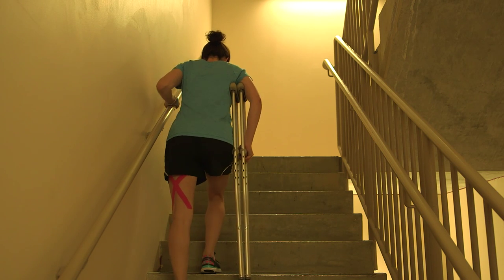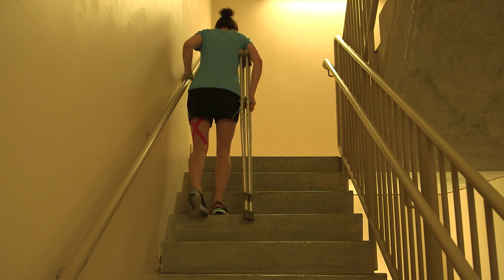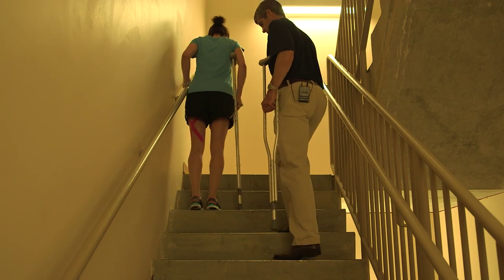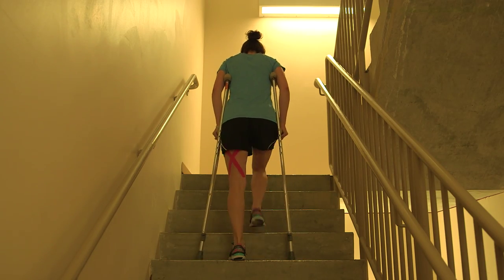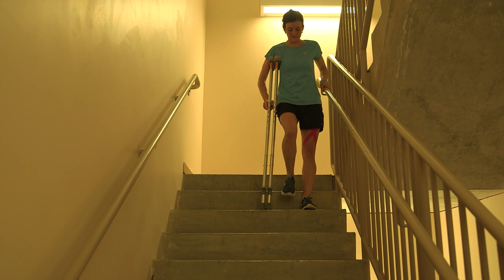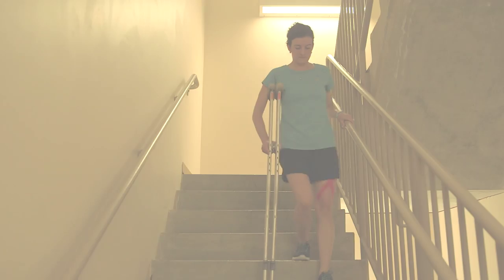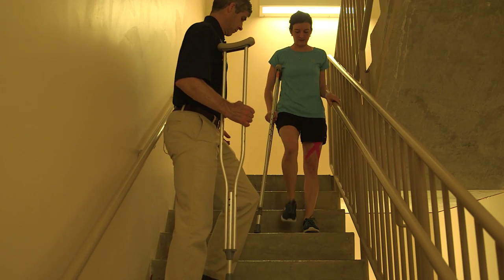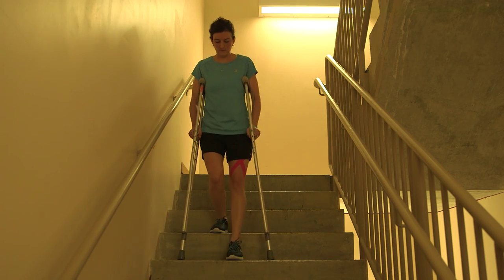Crutching on Stairs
Please watch this video prior to surgery and for any clarification regarding proper crutch technique following hip arthroscopy surgery with Dr. Andrew B. Wolff.